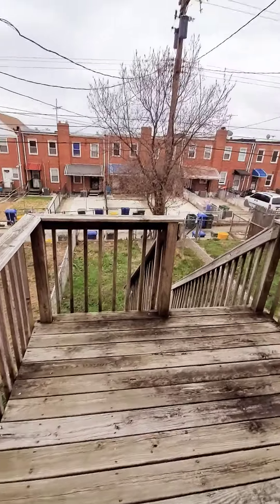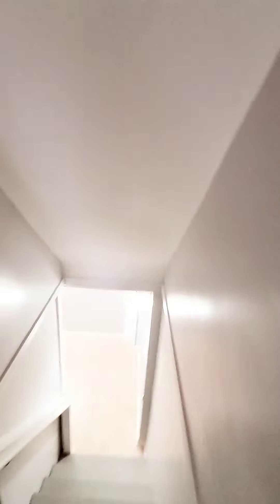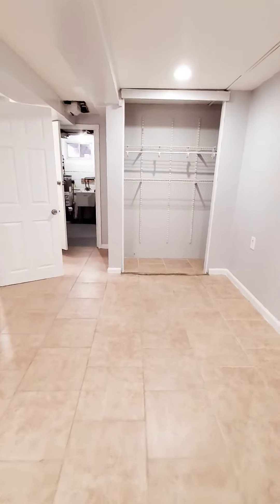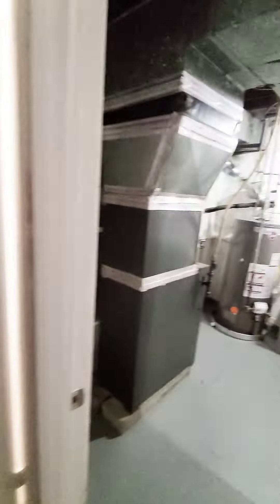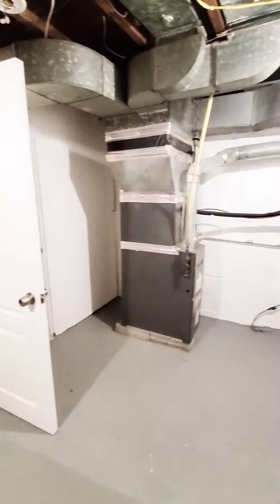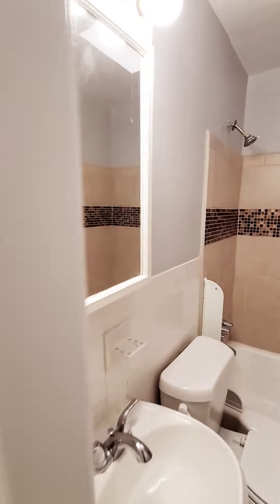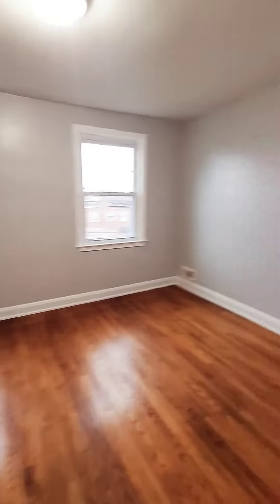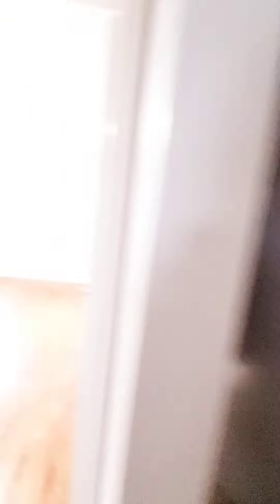Property #892 East Baltimore 2 Br 1.5 Bath Available Immediately